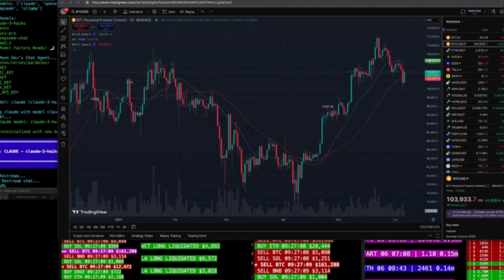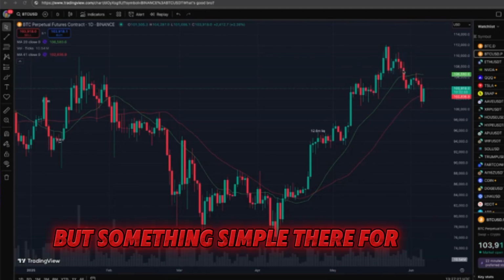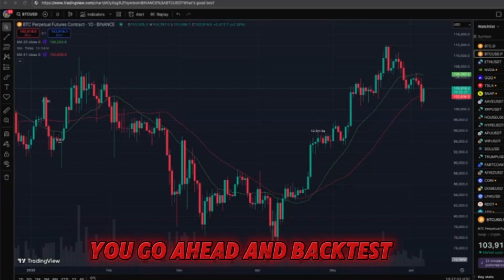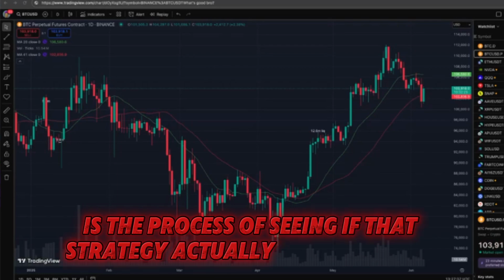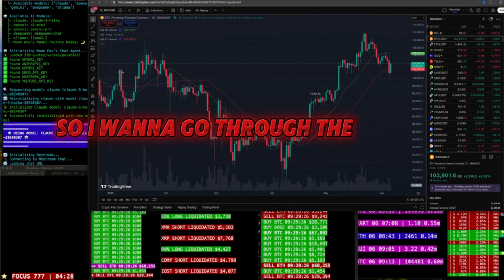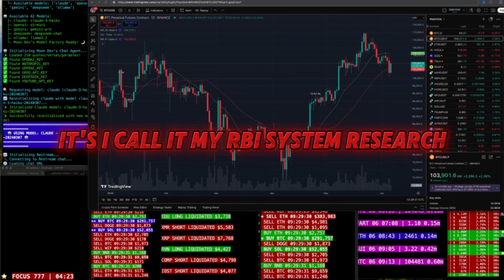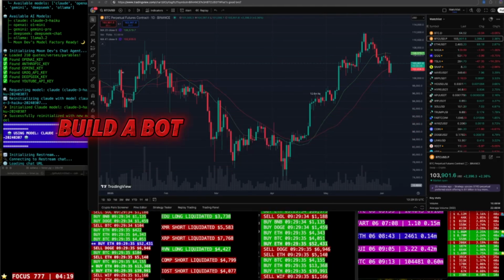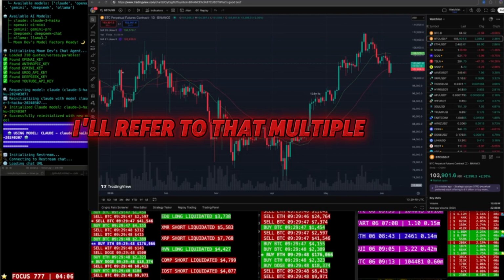Free Trading Bot Course (2025)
follow @moondevonyt